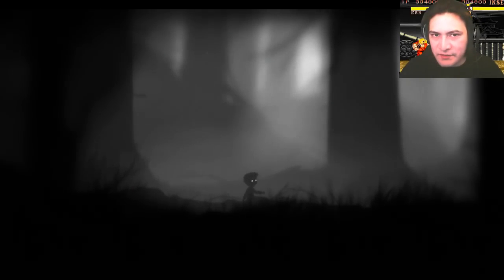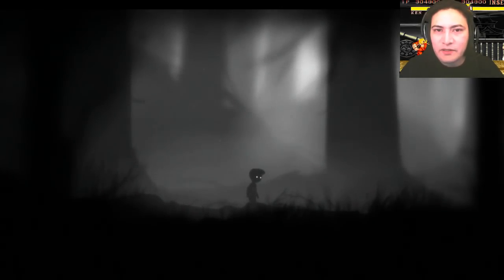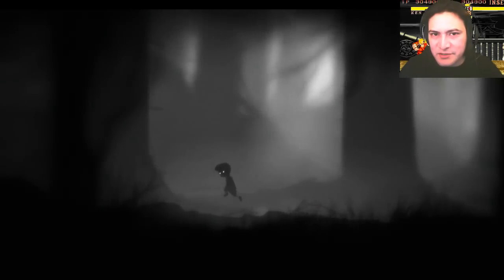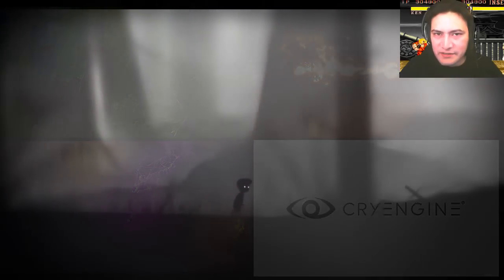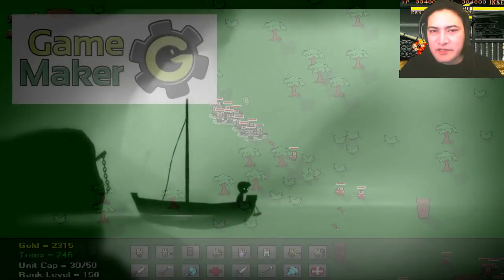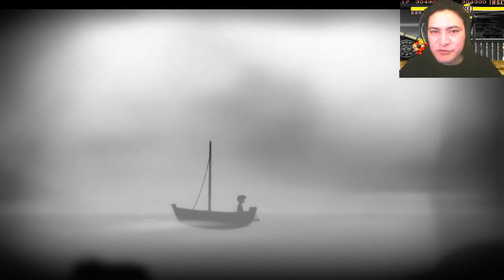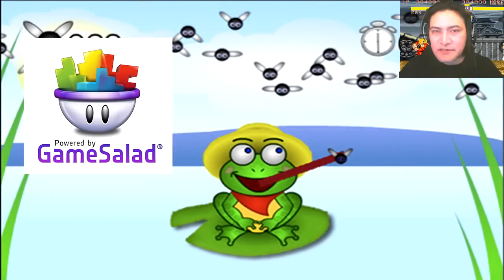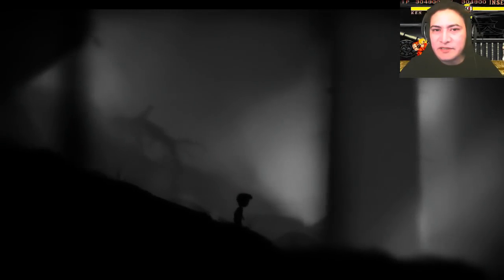Best Game Engines For Beginners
Best game engines for beginners 2016.